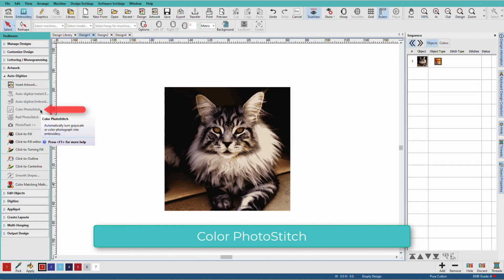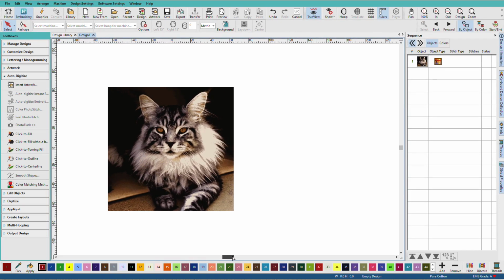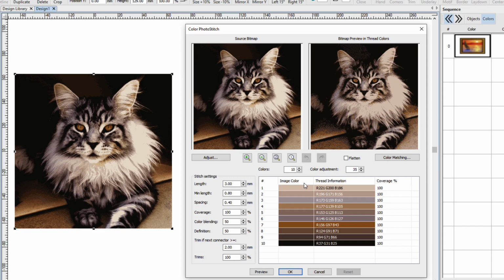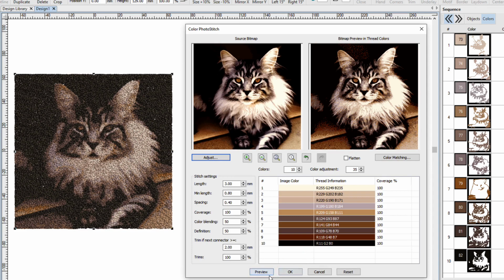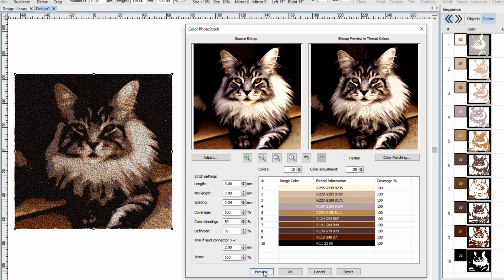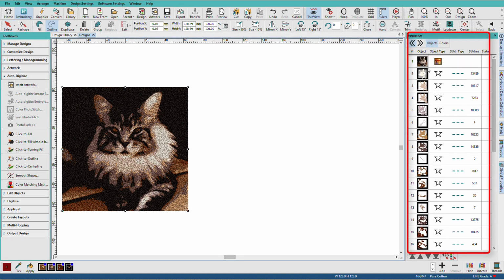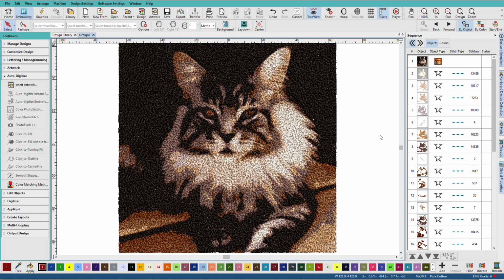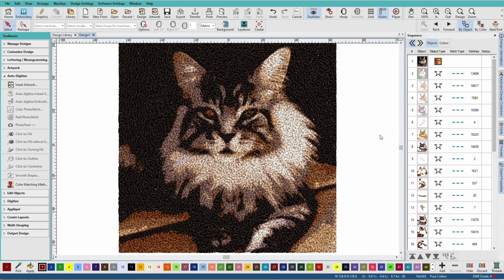11. Color PhotoStitch - Hatch Embroidery 3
Color PhotStitch in Hatch Embroidery is completely new and it is amazing. It converts photos and images to realisitc embroidery designs.